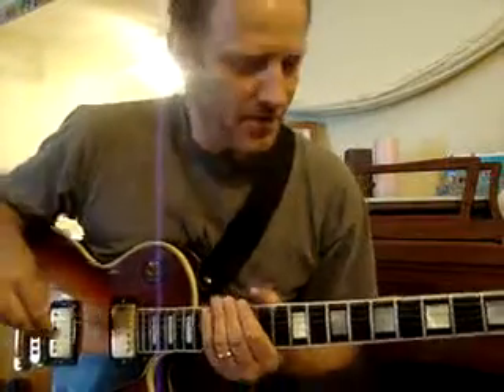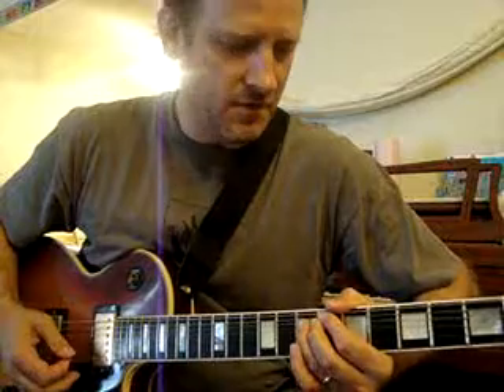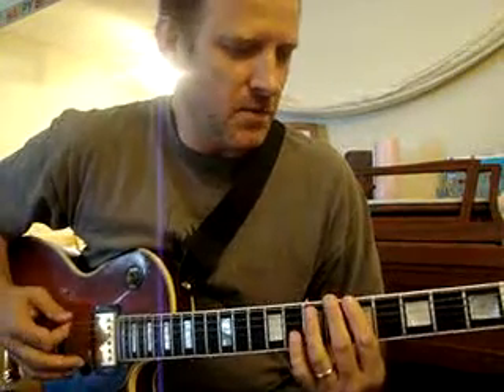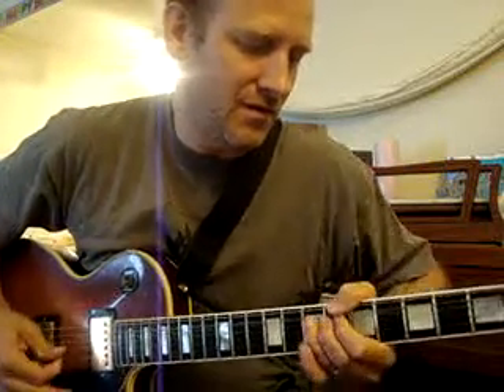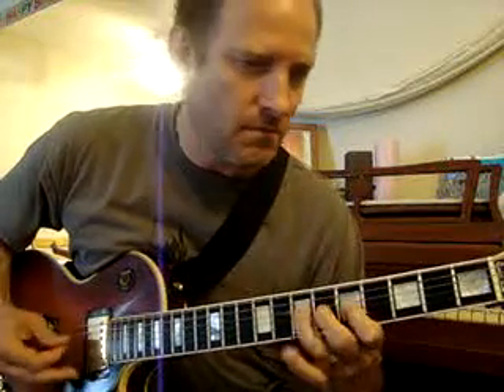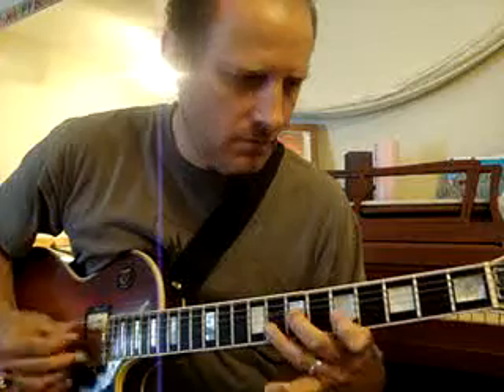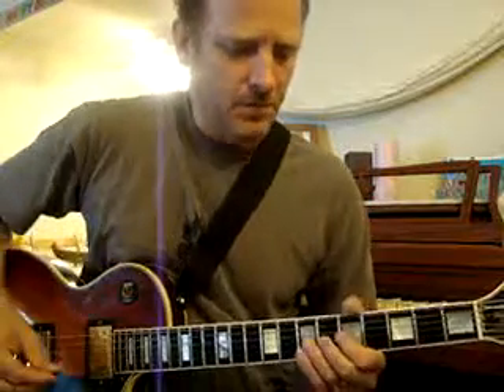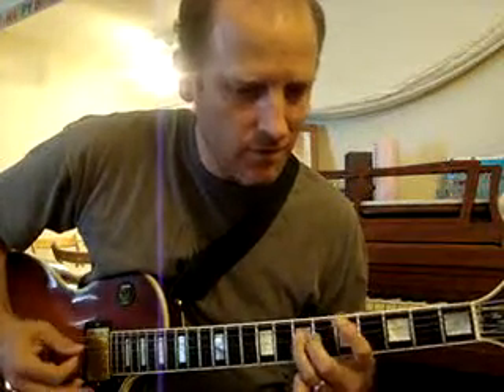note bending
Intermediate guitar lesson on note bending by Vince Lombardi